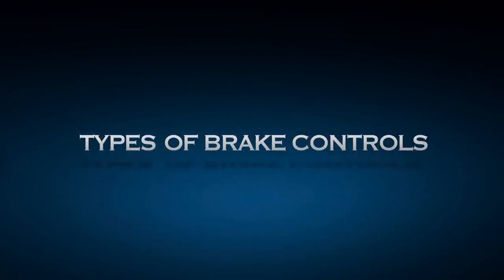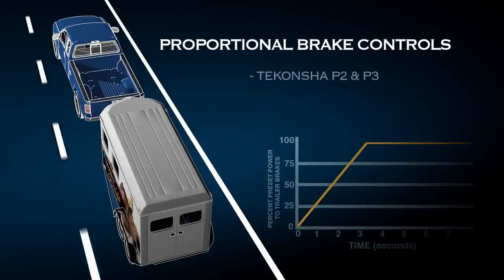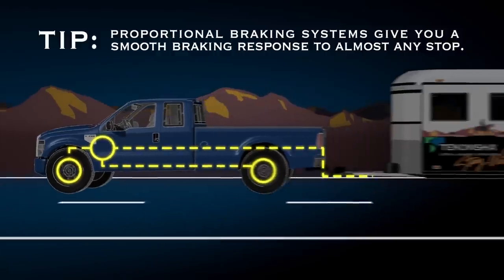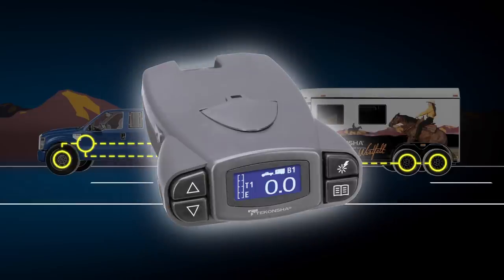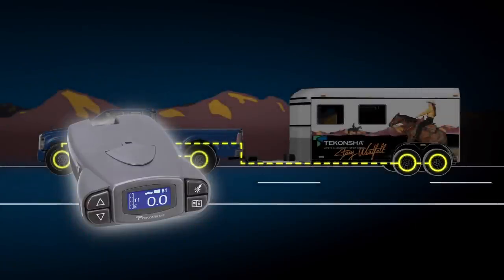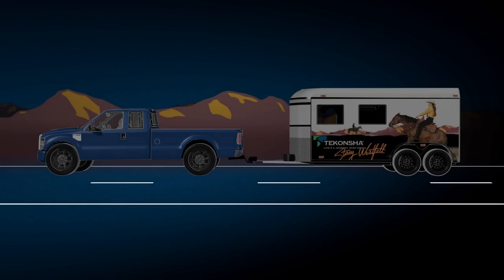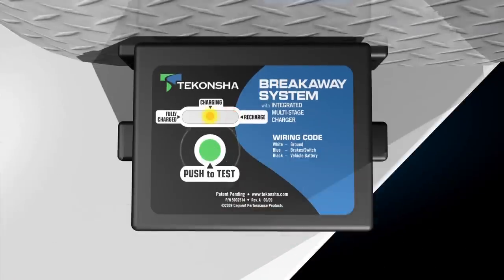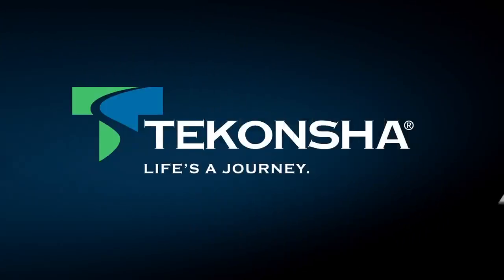Before Loading Your Horse, Get Tekonsha®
First things first - Champion rider and professional horse trainer, Stacy Westfall, discusses considerations before loading your horse into a trailer. She goes over the importance of smooth braking and other safety considerations when braking your trailer.

Tekonsha® Life’s a Journey, Stop Often